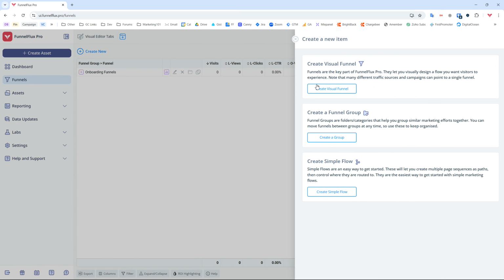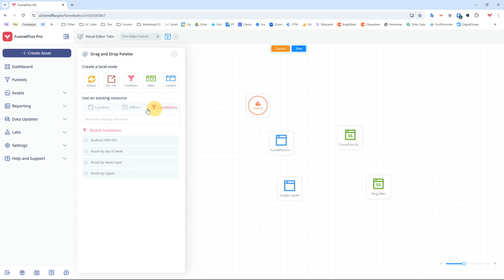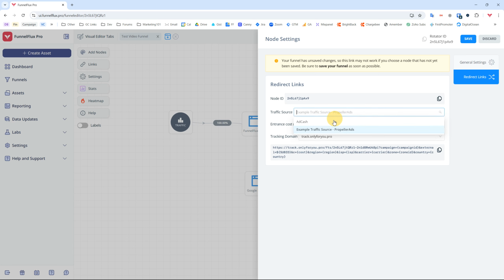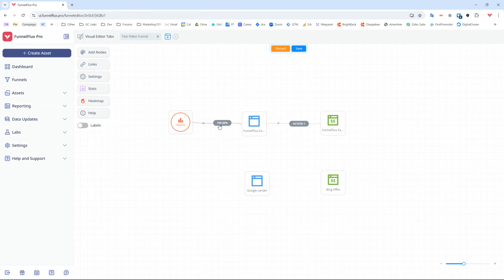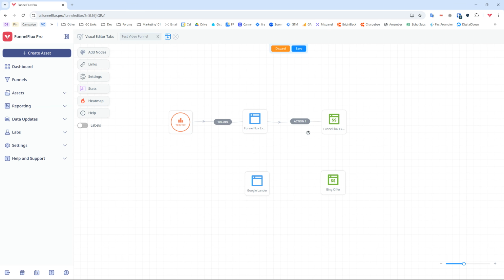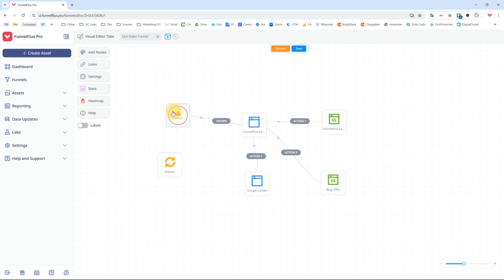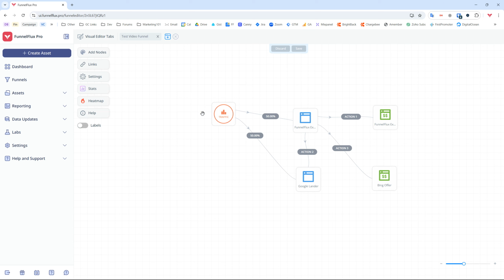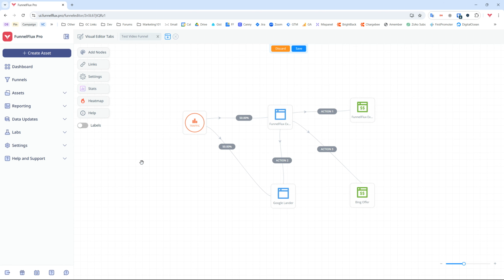FunnelFlux Pro onboarding -- Creating your first funnel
How to set up your first funnel - a quick overview.